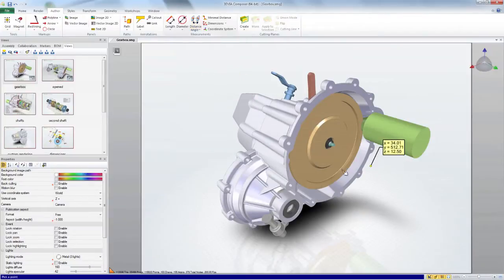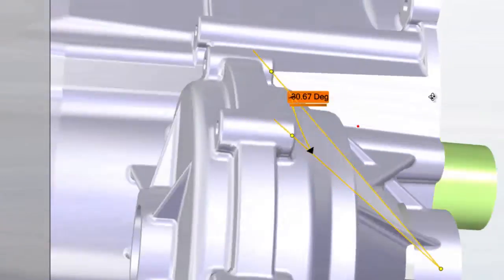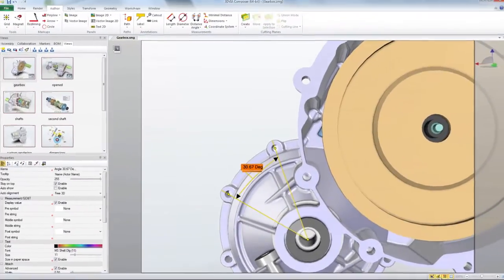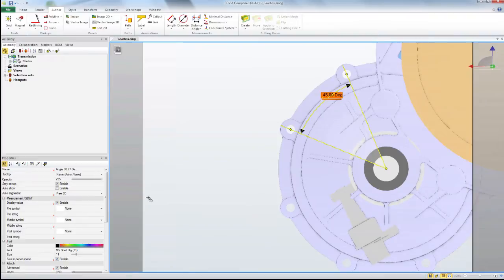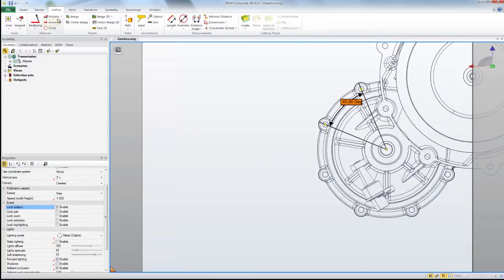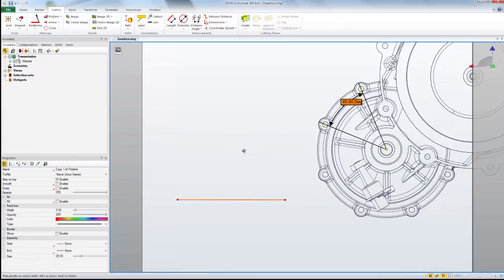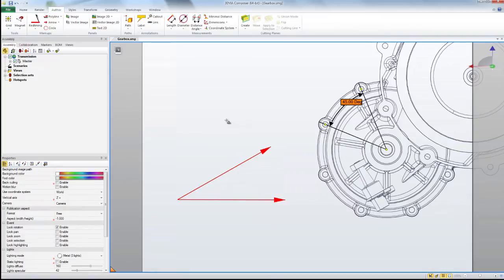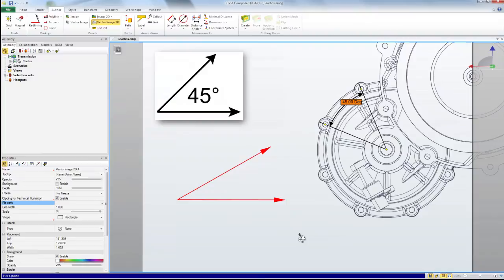TodCast #21 Specify angles and correct measurements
Recently I got a question of how to specify a specific angle on a polyline and get accurate measurements of angles. Here are a couple of tips and suggestions to do that. Also, of you have not checked out Tim's Podcast of detail view of a detail view, check it out. It's a very powerful way to get just what you need.